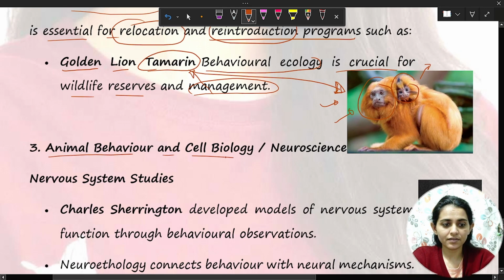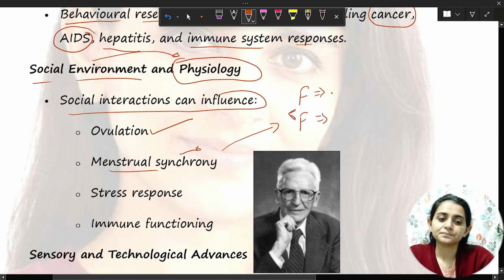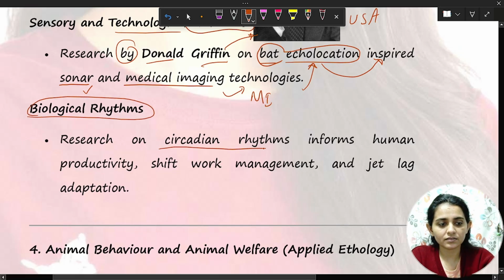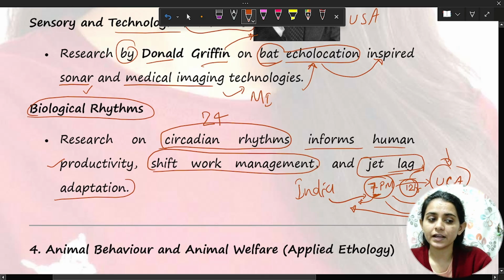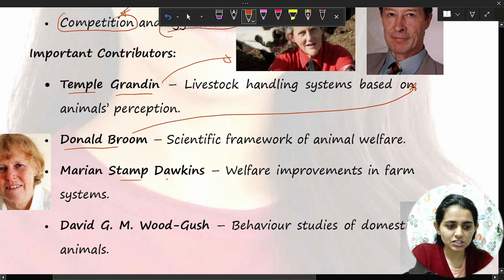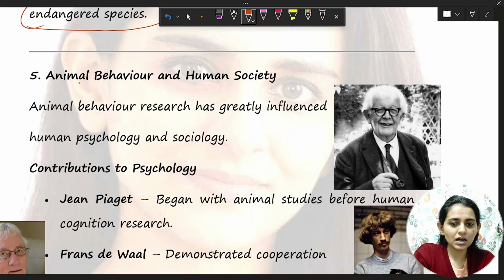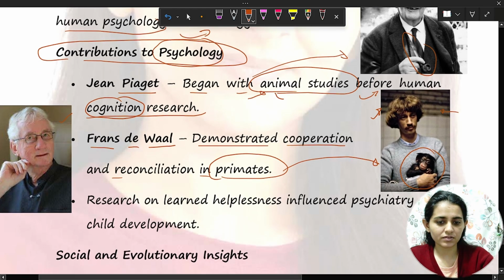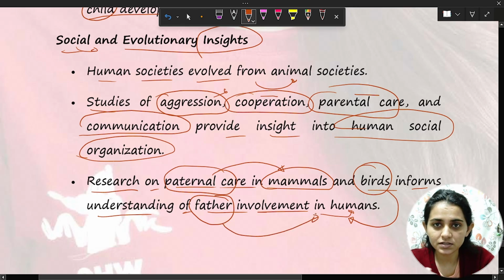Part 10: Animal Behaviour in Neuroscience, Welfare & Human Society |Ethology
In this lecture, we explore the applied and interdisciplinary significance of animal behaviour in neuroscience, medicine, welfare science, and human society.

3️⃣ Animal Behaviour and Cell Biology / Neuroscience
🧠 Nervous System Studies

• Charles Scott Sherrington developed models of nervous system function through behavioural observations.
• Neuroethology connects observable behaviour with underlying neural mechanisms.

🏥 Medical Contributions

• Studies of venomous animals led to development of neurotoxin-based medicines.
• Behavioural research contributes to understanding diseases such as cancer, AIDS, hepatitis, and immune system functioning.

👥 Social Environment and Physiology

Social interactions influence:
• Ovulation
• Menstrual synchrony
• Stress response
• Immune functioning

Behaviour and physiology are closely interconnected.

📡 Sensory & Technological Advances

• Research by Donald Griffin on bat echolocation inspired sonar systems and medical imaging technologies.

⏰ Biological Rhythms

• Research on circadian rhythms helps in understanding:

Human productivity

Shift work management

Jet lag adaptation

4️⃣ Animal Behaviour and Animal Welfare (Applied Ethology)

Animal welfare depends on scientific understanding of behaviour.

Key Areas:

• Stress assessment
• Housing systems
• Reproductive behaviour
• Mother–young bonding
• Handling techniques
• Competition and aggression

Important Contributors:

• Temple Grandin – Designed livestock handling systems based on animal perception.
• Donald Broom – Developed scientific framework of animal welfare.
• Marian Stamp Dawkins – Improved welfare standards in farm systems.
• David G. M. Wood-Gush – Studied behaviour of domestic animals.

Outcomes:

• Improved livestock productivity
• Reduced stress and injury
• Better meat quality
• Humane standards for research and farm animals
• Support for breeding programs of endangered species

5️⃣ Animal Behaviour and Human Society

Animal behaviour research has strongly influenced psychology and sociology.

🧠 Contributions to Psychology

• Jean Piaget began with animal studies before focusing on human cognition.
• Frans de Waal demonstrated cooperation and reconciliation in primates.
• Research on learned helplessness influenced psychiatry and child development.

🌍 Social and Evolutionary Insights

• Human societies evolved from animal societies.
• Studies of aggression, cooperation, parental care, and communication provide insight into human social organization.
• Research on paternal care in mammals and birds helps explain father involvement in humans.

This lecture highlights how animal behaviour connects biology, medicine, technology, welfare science, and human society.